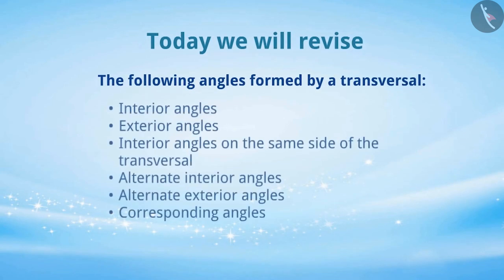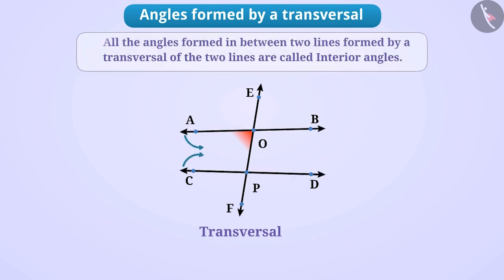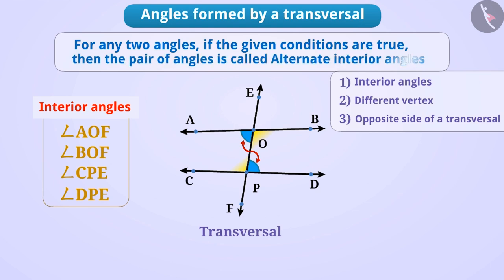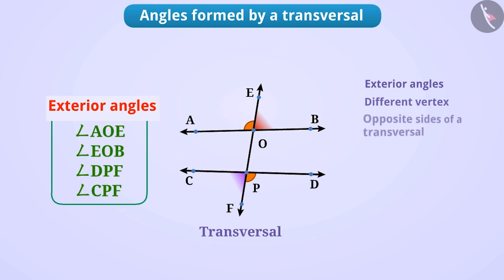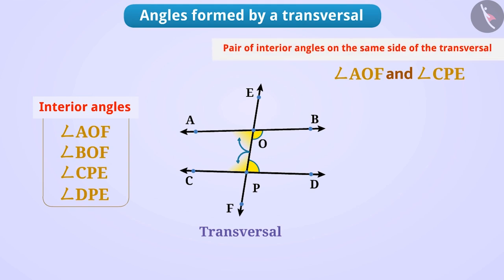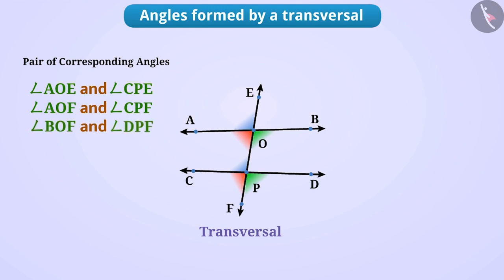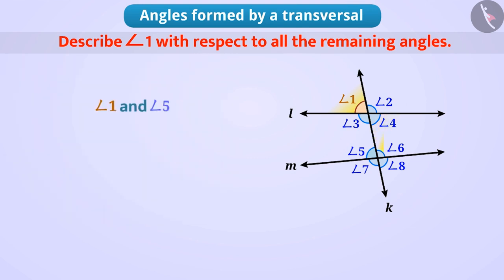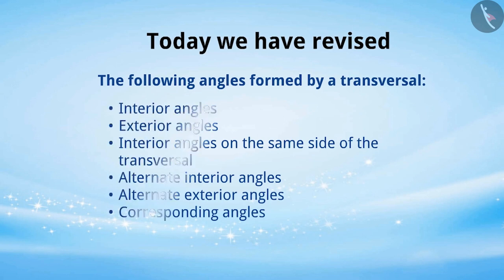Angles made by a transversal-Part II | Part1/1 | English | Class 7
Angles made by a transversal-Part II | Part1/1 | English | Class 7 |  | NCERT |

Angles made by a transversal-Part II | Lines and Angles | Grade 7 | NCERT | Lines and angles

Welcome to part 1 of Angles made by a transversal on parallel lines. In this video, we will discuss the concept of Angles made by a transversal on parallel lines.